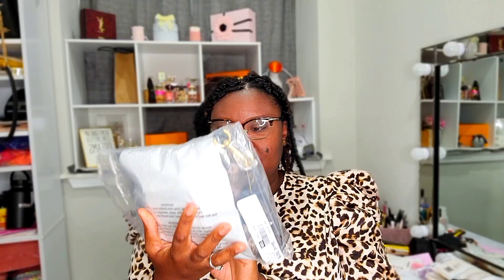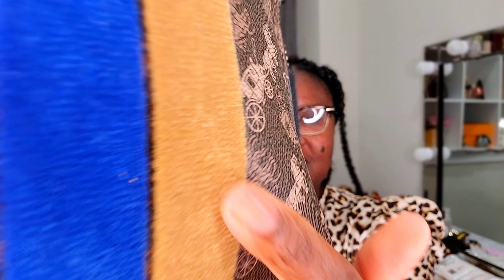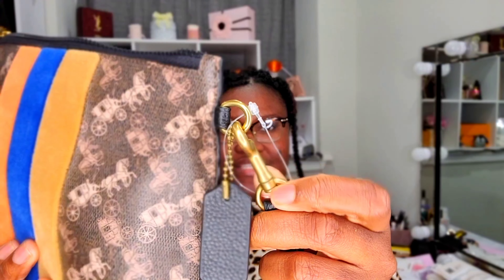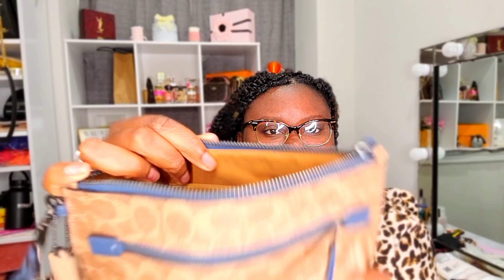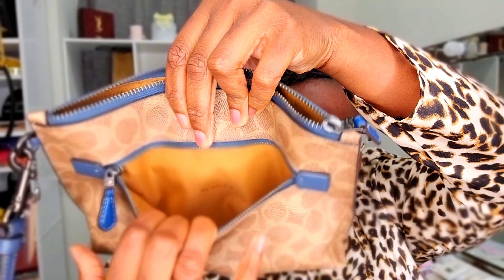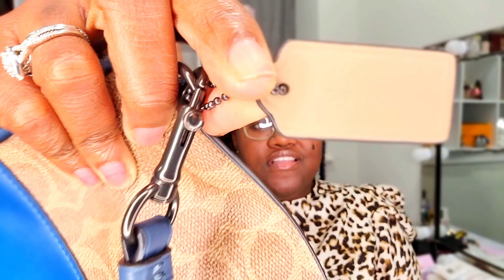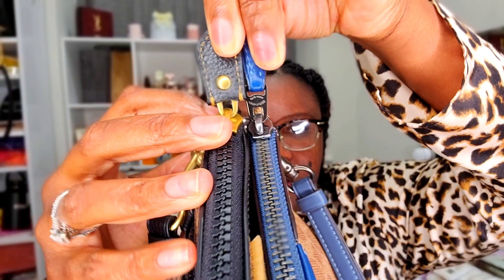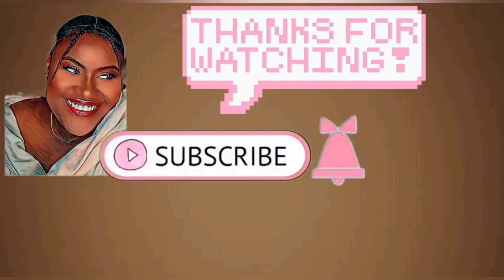COACH CHARLIE POUCH | COACH WRISTLET | COACH UNBOXING | COACH HAUL / Yomi's Closet